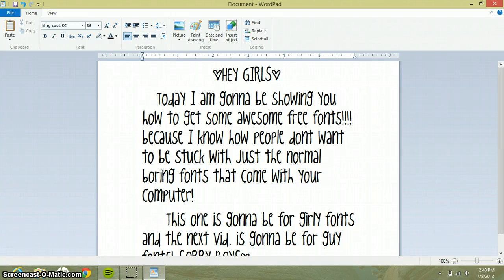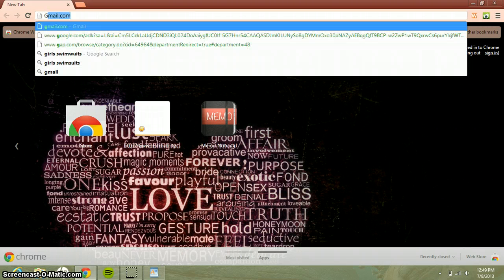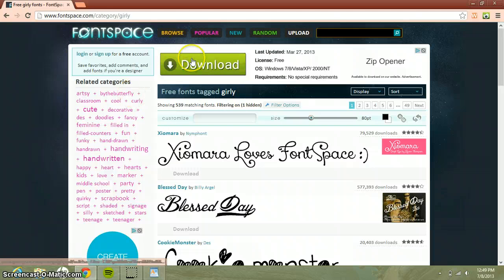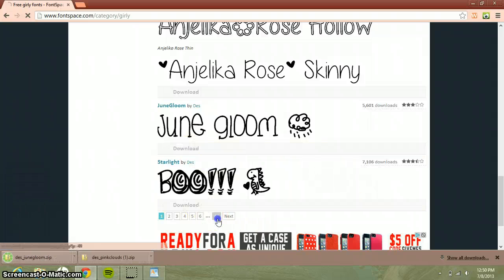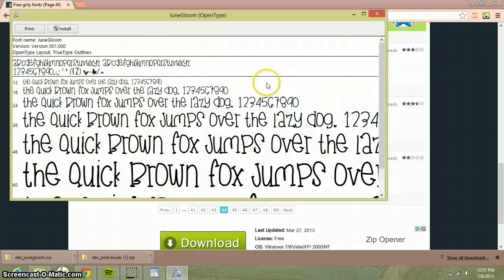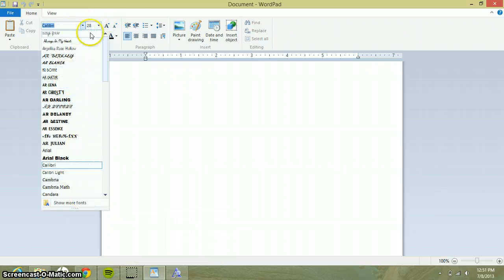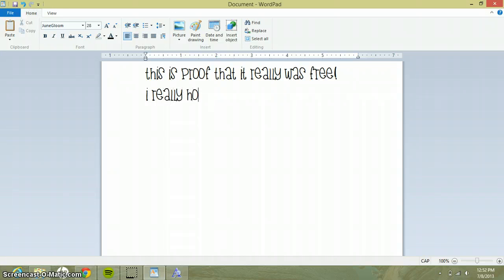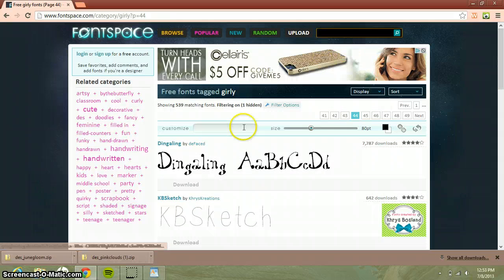HOW TO GET FREE FONTS ( girl)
HEY GURLZ THIS IS A AWESOME WAY HOW TO GET SOEM FREE FONTS THAT ARE AMAZING!!!